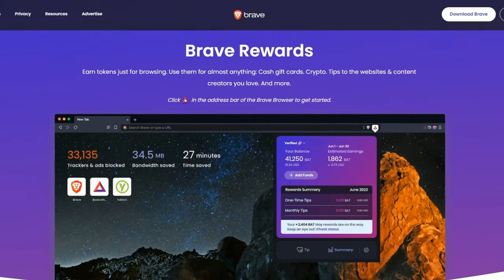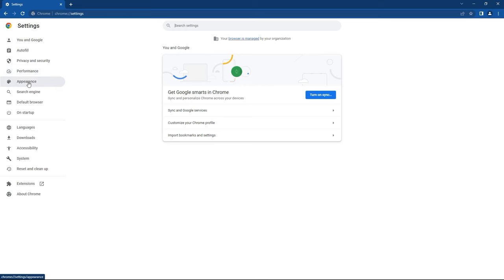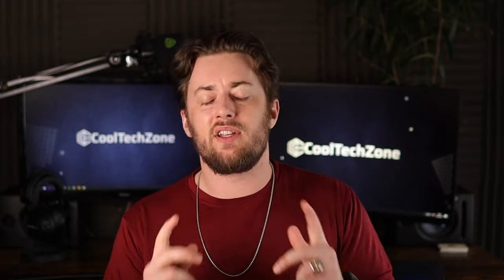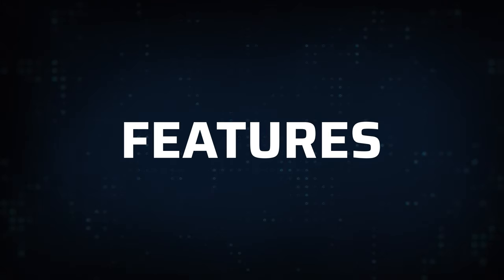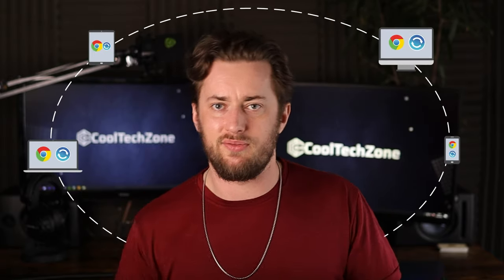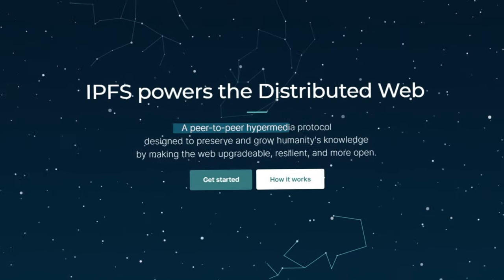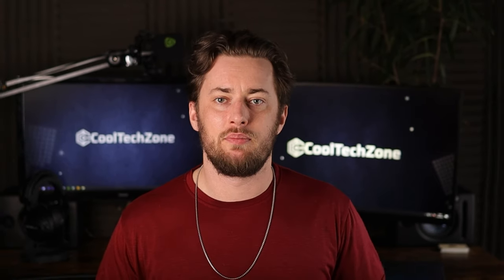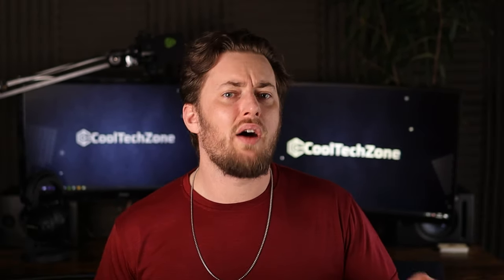Is BRAVE browser better than Google CHROME? Brave vs Chrome in 2023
✅ Reinforce your browser security with a VPN | Get it with great discount and a 30-day money-back guarantee:

Brave vs Chrome. A small open-source browser vs the corporate heavyweight. In this video, I will solve the Brave vs Google Chrome debate once and for all. Let’s see which is the best: Brave or Chrome browser?

🔏 Brave vs Google Chrome: Which is more private?

So, Is Brave better than Chrome privacy wise? This is actually the part I love the most about Brave. This browser really takes privacy to the next level. I appreciate its ability to block third-party cookies and ads. It doesn’t even require my input, those things are default.
Where Google Chrome will collect a lot of data and make sure advertisements and search results I see are tailored to me specifically, Brave browser eliminates this bias. This is very important for transparency. In the same manner, where Google Chrome constantly collects search results and passes information to third parties, Brave does nothing of a sort. Moreover, with Brave browser you have an ability to endorse your favorite website, and there’s even a unique rewards system for interacting with unobtrusive ads, something I have not encountered before.

🖼️ Brave vs Google Chrome UI comparison

When it comes to Brave vs Chrome UI comparison, it’s hard to stay objective.  On one hand, I really like Google Chrome’s default UI, and it gets even better when you realize it’s possible to use a variety of themes and visual overhauls to make it blend nicely with whatever system you use.
In a similar fashion, Brave is providing me with a lot of extra options for customization, which I found to be amazing. Moreover, even core sections of the browser can be removed, like the tab search button for instance. Don’t like it? Well off it goes! And if you are Linux user, Brave offers an option of enabling GTK themes, so the world is your oyster, redesign the browser however you like.

🏢 Proprietary vs Open-Source: Which is more trustworthy?

But, as much customization as there is, one thing you won’t ever be able to change: Brave is open source, and Google Chrome is proprietary. What that means is that Google Chrome is made behind closed doors, nobody can see the code or suggest changes in any way. On one side, that’s great - the code is safe, private, and protected from third-party influence.  You’d think that, won’t you?
In fact, this also means that if Google wants to add new features compromising your privacy, or collect even more of your data - you won’t even know. That’s why Open-source projects like Brave are being taken in high regard.  While Brave is based on Chromium, the same basis as Google Chrome, all of Brave’s code is available for any skilled coder to examine. This creates a strong community, dedicated to perfecting security and privacy elements of Brave, which I find fascinating. Is Brave safer than Chrome as a result? Not necessarily. After all, Chrome is designed by a team of professionals, in one of the biggest IT companies in the world. But is Brave more transparent and by proxy - trustworthy? In my opinion - absolutely.

TIMESTAMPS:
0:00 Intro
0:35 Privacy comparison
1:57 Appearance & User Interface
2:40 Open source vs Proprietary
3:50 Is Brave safer than Chrome?
6:02 Is Brave faster than Chrome?
6:45 Conclusion